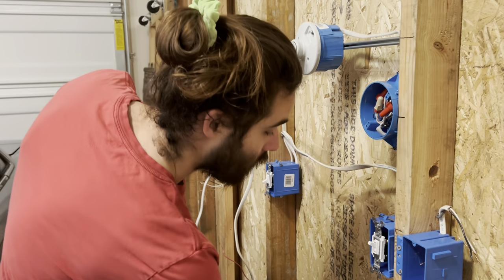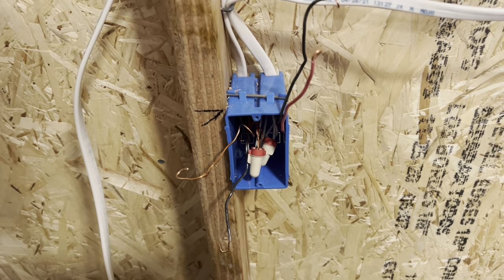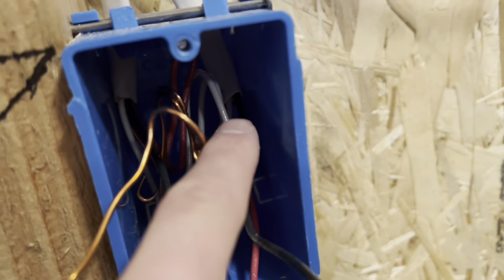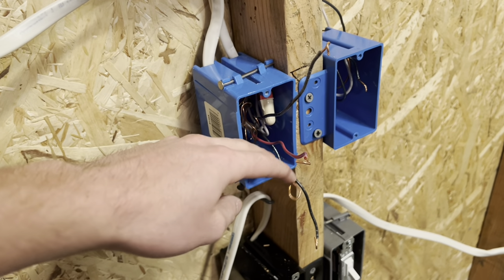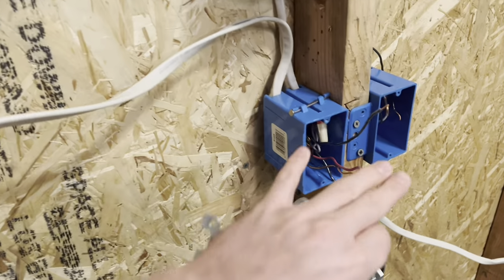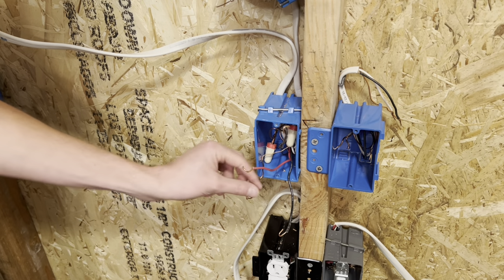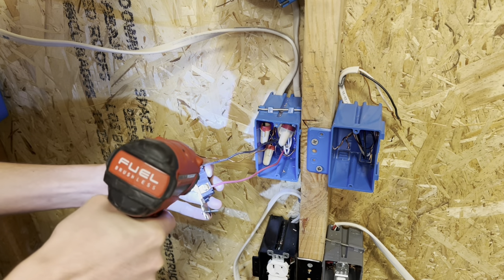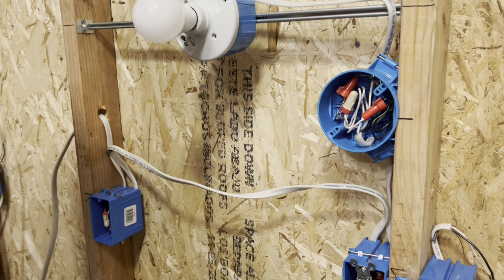How To Change 3 Way Switches Into A Single Pole Switch